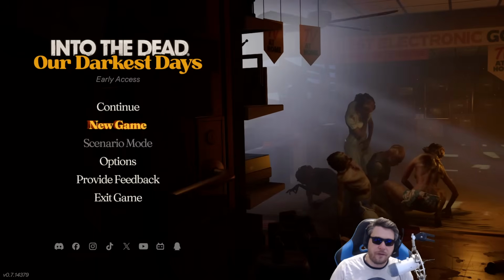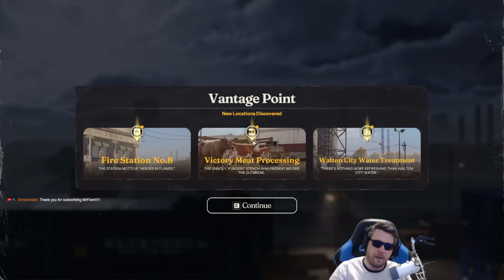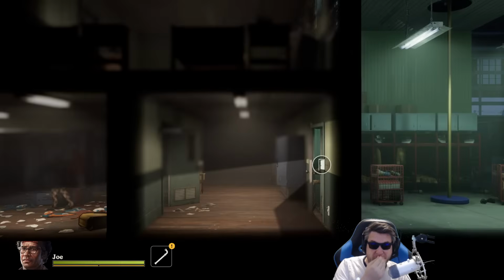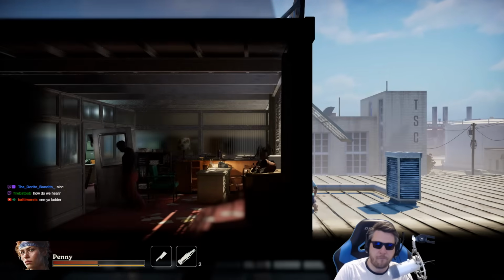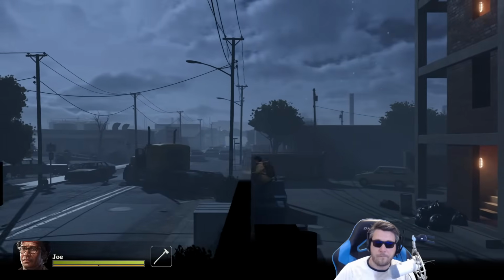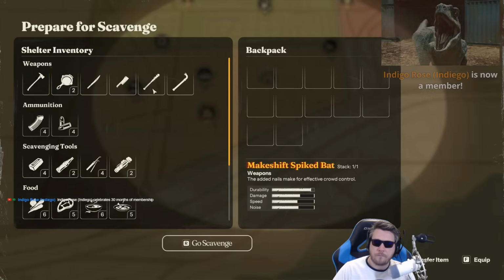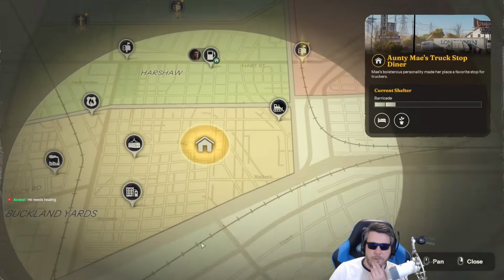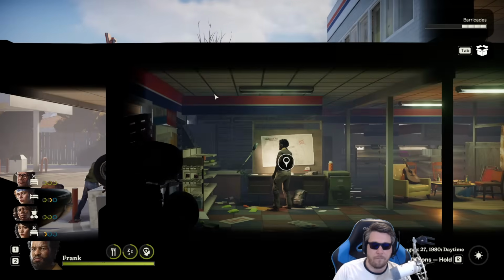ZOMBIE SURVIVAL GAME - New 'Spill Zone' Update for Into the Dead: Our Darkest Days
GAME = Into the Dead: Our Darkest Days

Channel Guidelines
1. Be kind, civil & respectful to all & English only in chat & comments
2. No constant backseating, spamming, copy paste, or all caps
3. Read the title, description & review thumbnail for details

Channel Guidelines
1. Be kind, civil & respectful to all & English only in chat & comments
2. No constant backseating, spamming, copy paste, or all caps
3. Read the title, description & review thumbnail for details